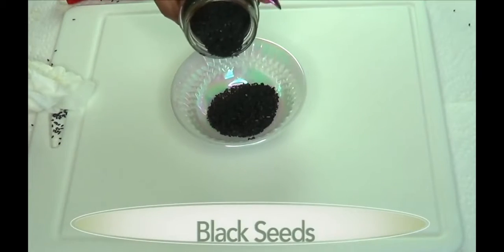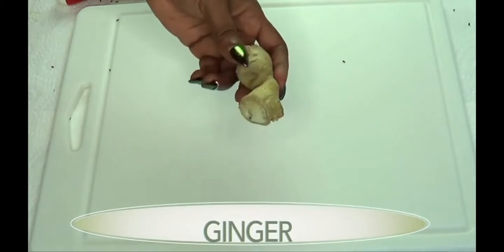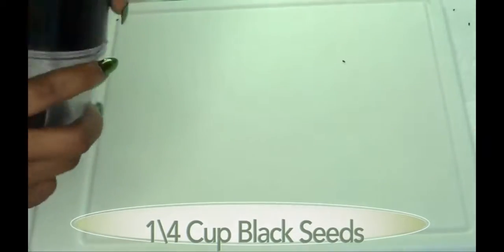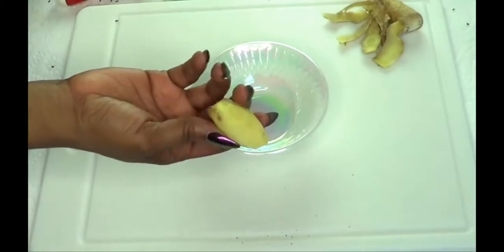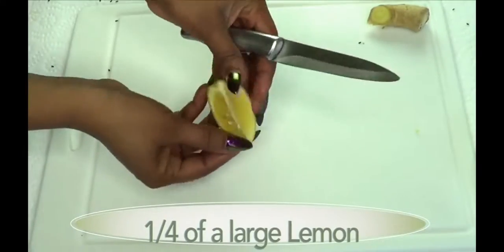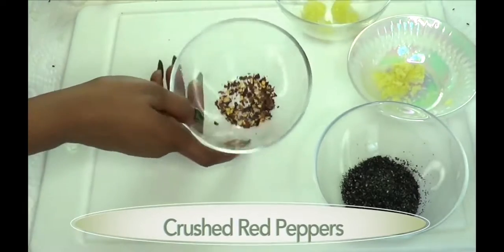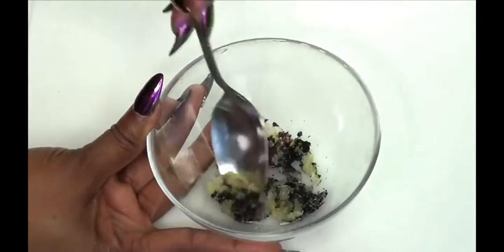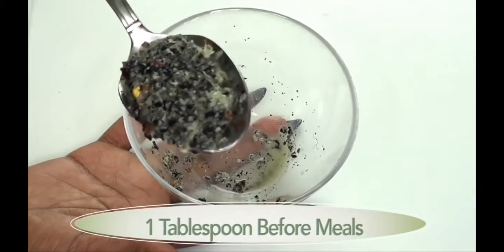Organic Ways To Lose Weight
Green tea has long been acknowledged for its health and wellness benefits, including weight loss assistance. The evidence is irrefutable. But are we overlooking something better?
It is true that green tea contains powerful antioxidants. These components contribute to minimizing health risks such as cancer and cardiovascular disease.

As a Weight Loss Expert, it has been my primary goal to share practical tips and tricks for those pursuing optimal health. In upholding my obligation to transparency, I am about to
reveal how green tea, although beneficial, is gradually losing value in the light of its delicious rival – rooibos.

Rooibos, also known as red tea, is equally high in antioxidants, however sourced from different substances to that of green tea. The antioxidants contained in rooibos – aspalathin and nothofagin – are comparatively rare, and help to regulate blood sugar, reduce excessive
fat production, stress, and inhibit metabolic disorders.

After the results of recent studies, alongside my own findings related to the major players in sustainable weight loss, I consider red tea an essential.

In addition to preventing heart disease, diabetes, Alzheimer’s and more, it is an accessible and effective answer to weight
gain.

This year I began the production of my Red Tea Detox. A primary goal was to harness the incredible benefits of rooibos whilst combining the ingredient with a number of other, equally valuable elements.
Rooibos means red bush. The plant is readily available, with leaves that turn red upon fermentation.

With so much potential to assist with our health and wellness journeys, I considered it wrong to ignore the strength of the plant. Unlike green tea, red tea does not contain caffeine, and therefore drinking the blend at night won’t leave you restless.

Another factor of its ultimate superiority is simply – taste. The bitterness of green tea is often attributed to its high tannin content, which is less prevalent in red tea. Many health products do not aim to bridge the gap between adults and young children, but the pursuit of health is of equal importance for both demographics. Which is why I’ve designed a recipe that caters to all ages and tastes, with the inclusion of a sweetened version of the recipe.

This particular Red Tea Detox program is fresh and matchless, already actively transforming lives since its launch.